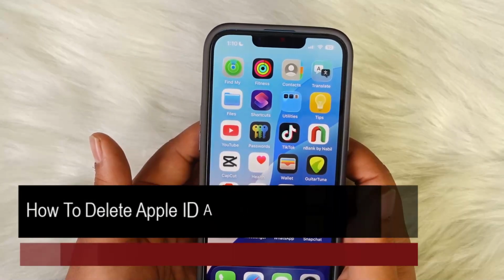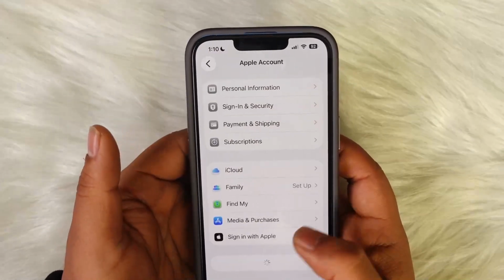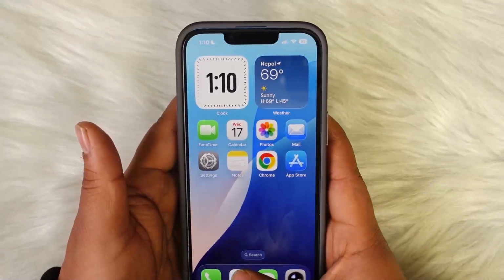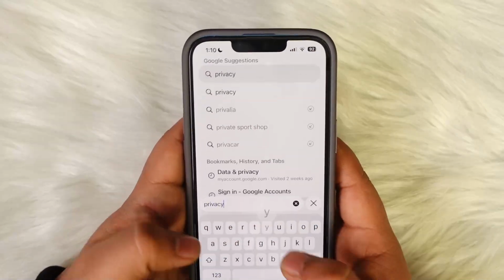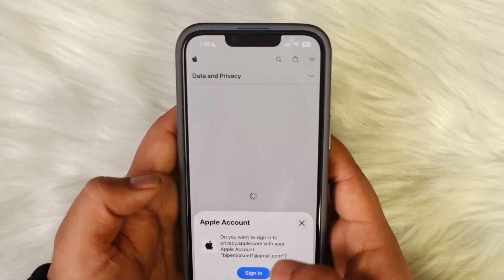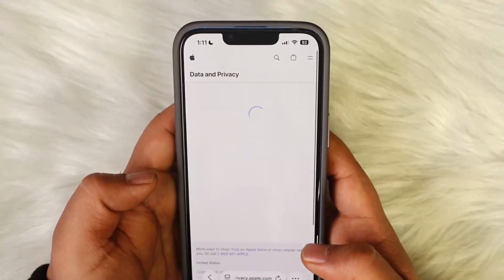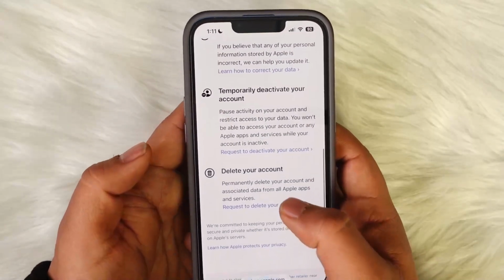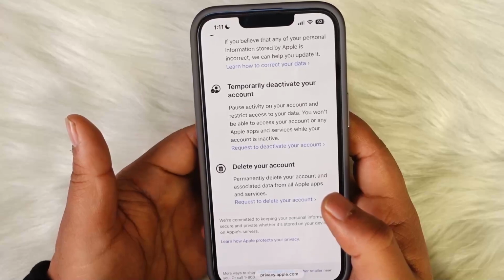How To Delete Apple ID Account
If you're looking to permanently delete your Apple ID account, it's important to understand that this process is irreversible and will result in the loss of all data associated with that account. This includes access to iCloud, iMessage, FaceTime, the App Store, Apple Music, and any purchases tied to your Apple ID. This video provides a clear step-by-step walkthrough on how to properly delete your Apple ID account using Apple’s official Data and Privacy website.

Before you begin, make sure to sign out of your Apple ID on all your devices. On an iPhone or iPad, go to Settings  [Your Name]  Scroll down and tap "Sign Out." Enter your password if prompted, and turn off Find My iPhone if enabled. Repeat this step on other devices like Macs, iPads, or any Apple Watch that may be linked to your account.

Once you're signed out of all devices, open a browser on any device (phone, tablet, or computer) and go Sign in using the Apple ID you want to delete. After logging in, you’ll see a dashboard with several privacy options.

Scroll down until you find the "Delete your account" section. Click or tap on "Request to delete your account." Apple will walk you through important warnings about what happens when your account is deleted. You’ll be asked to select a reason for deletion, and then you'll proceed through several confirmation prompts.

Once you confirm the deletion, Apple will process the request and typically complete it within 7 days. During this time, your account will be deactivated. You will not be able to access any Apple services, and any scheduled repairs, subscriptions, or support cases linked to the Apple ID will be canceled.

Make sure to back up all important data, photos, files, and receipts before submitting the deletion request, as you will lose access to everything once the account is deleted.

Timestamps:
0:00 Introduction
0:04 Sign out from all Apple devices
0:18 Open privacy.apple.com in browser
0:28 Log in with the Apple ID you want to delete
0:40 Locate and select "Delete your account"
0:52 Complete the deletion request process
0:56 Conclusion